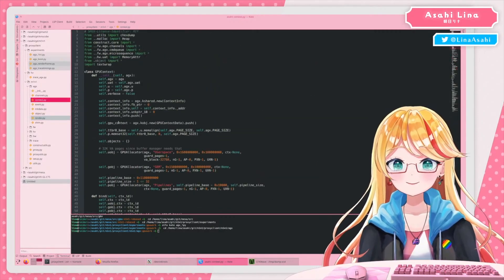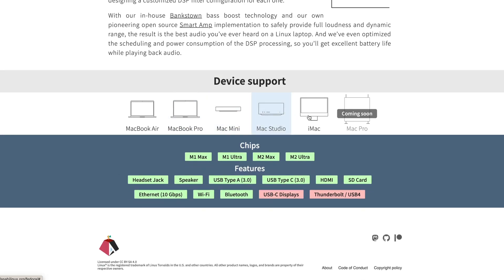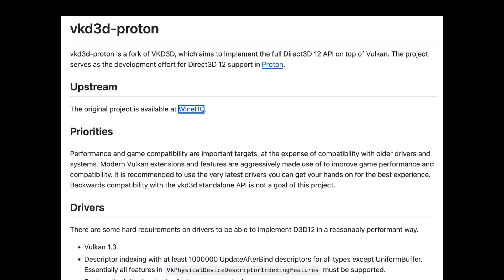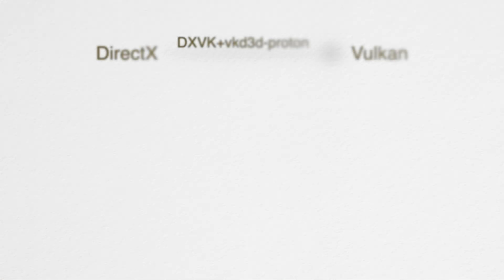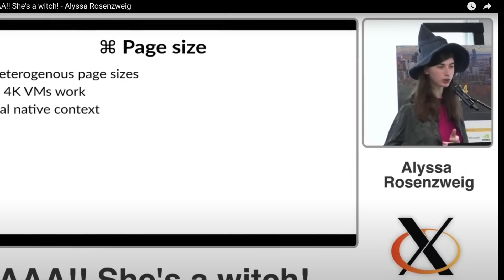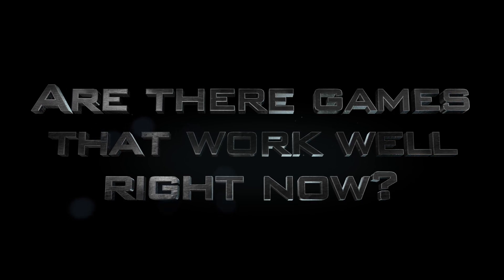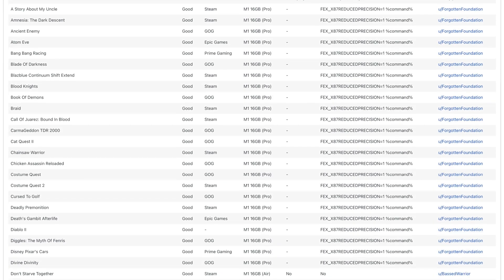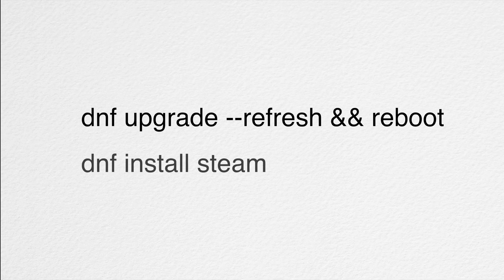Asahi for gaming as of early 2025 - is it worth it?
My thoughts on whether it's worth switching to Asahi Linux for gaming right now.

Timestamps:
0:00 — Introduction
0:52 — Developers and their achievements
3:30 — Translation layers explanation
5:06 — Are there games that work well right now?
6:28 — Existing limitations
7:00 — Asahi installation
7:17 — Сonclusions